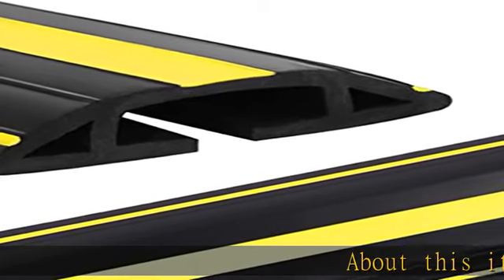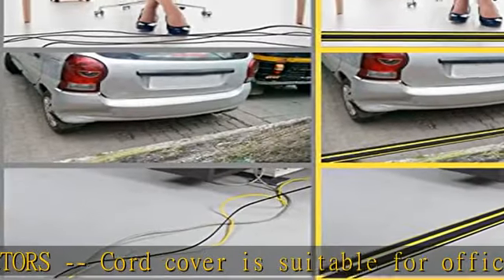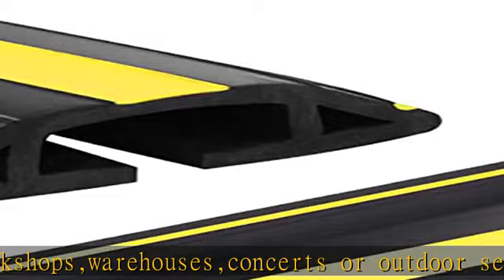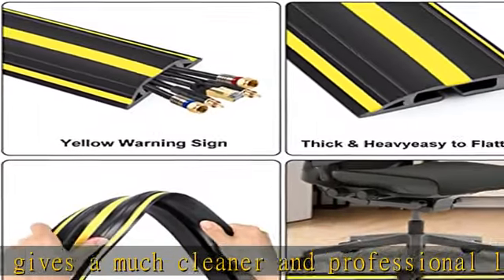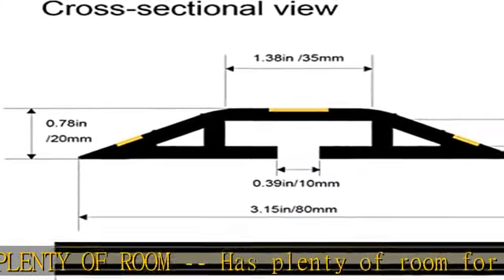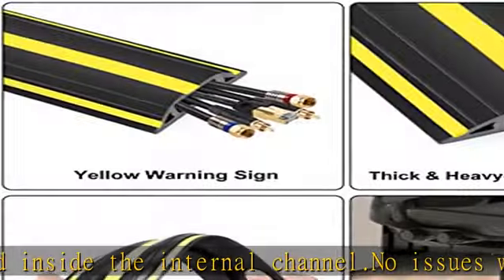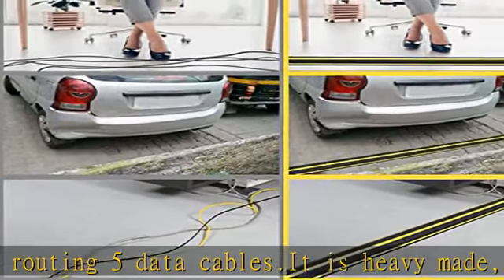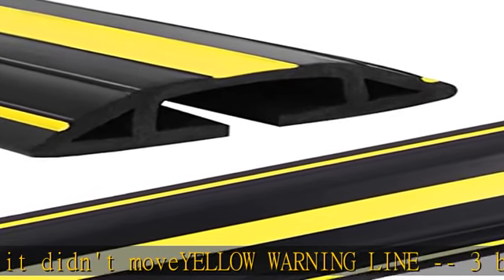Eapele 4 ft Cable Protector Cord Cover for Floor, Heavy Duty PVC Duct Easy to Unroll, Prevent Trip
Eapele 4 ft Cable Protector Cord Cover for Floor, Heavy Duty PVC Duct Easy to Unroll, Prevent Trip Hazard for Home Office or Outdoor Settings